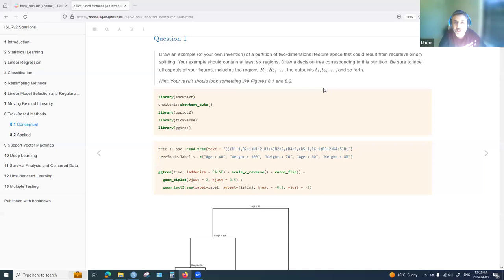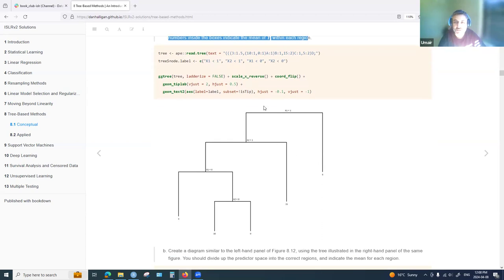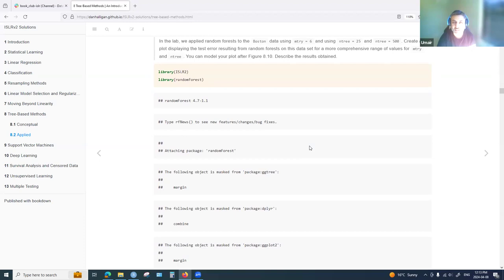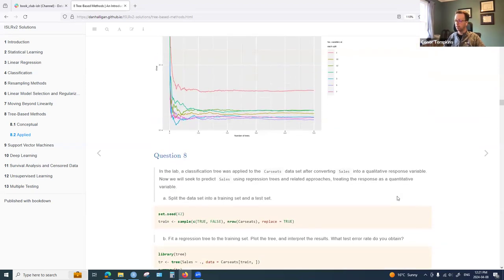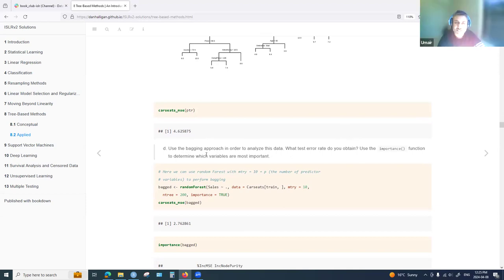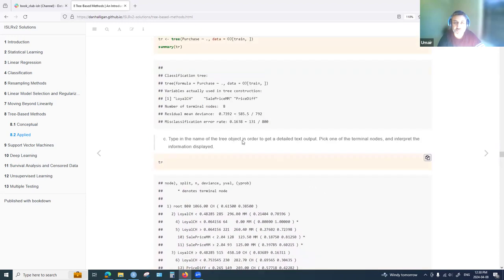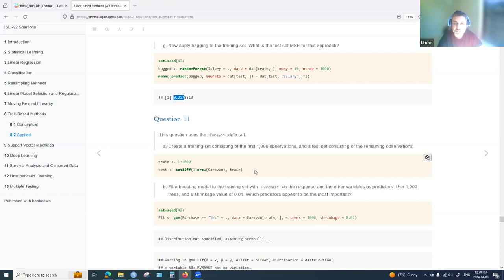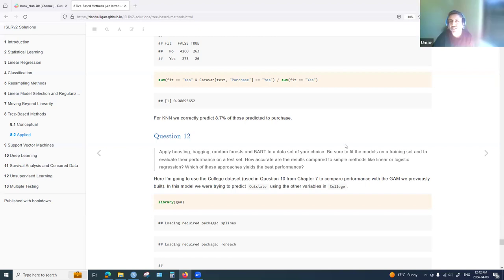ISLR: Tree-Based Methods (islr06 8)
Umair Durrani leads a discussion of Chapter 8 ("Tree-Based Methods") from Introduction to Statistical Learning Using R by Gareth James, Daniela Witten, Trevor Hastie, and Rob Tibshirani on 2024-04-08, with the DSLC islr Book Club. Cohort 06